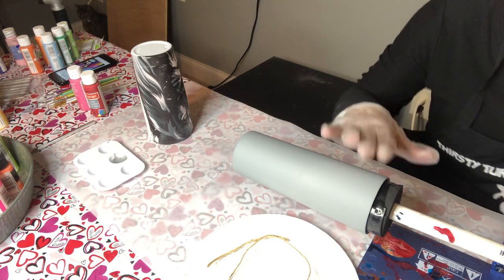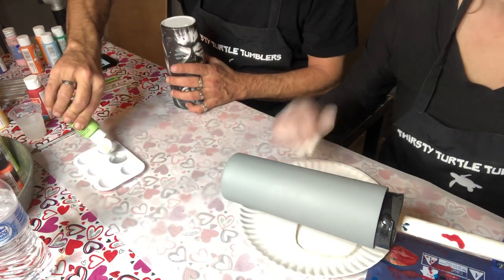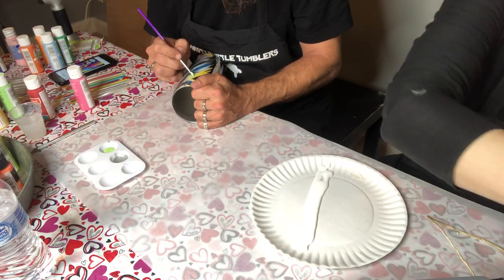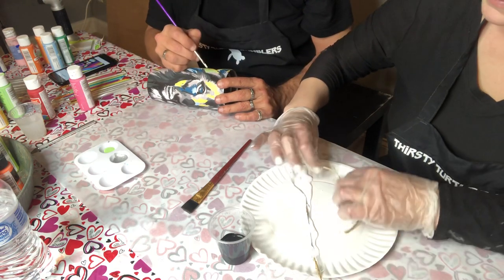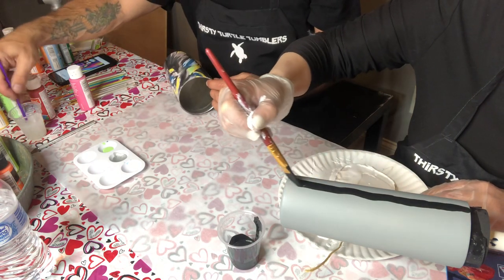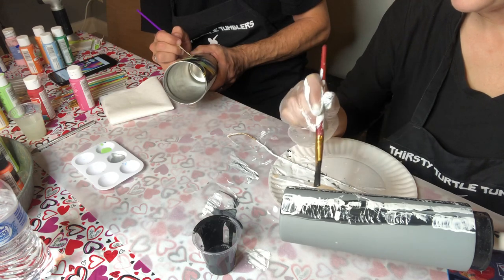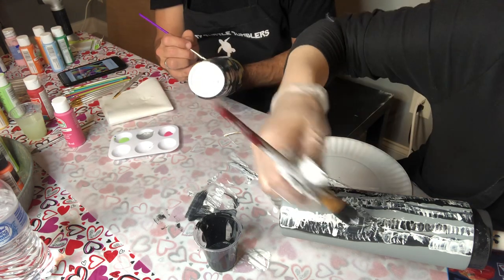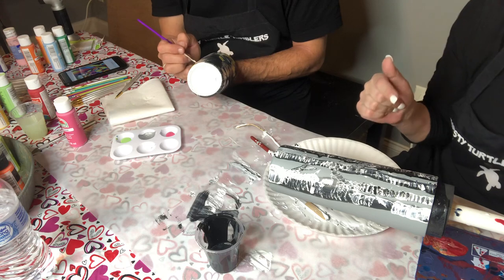Birch Tree String Pull Tutorial - Part 1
Creating birch trees with acrylic paint and using a string to create “bark”.